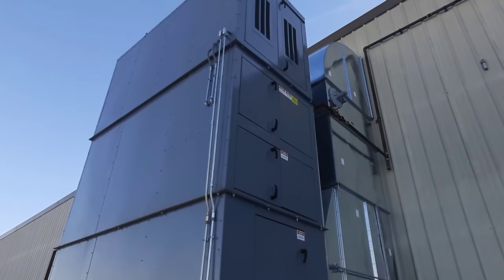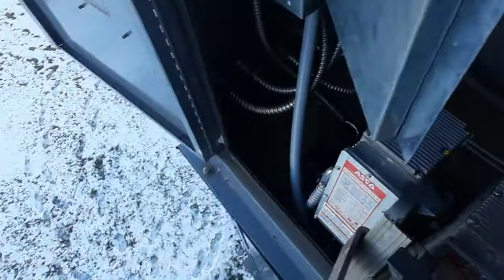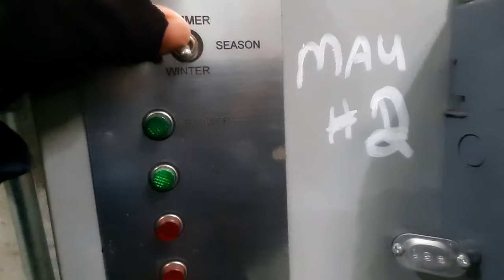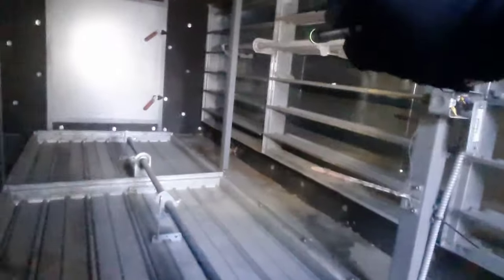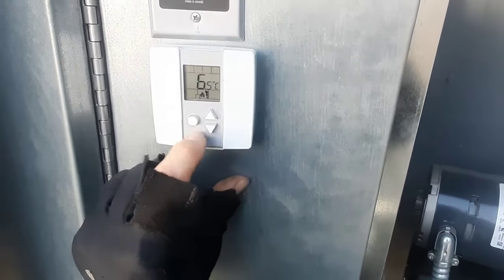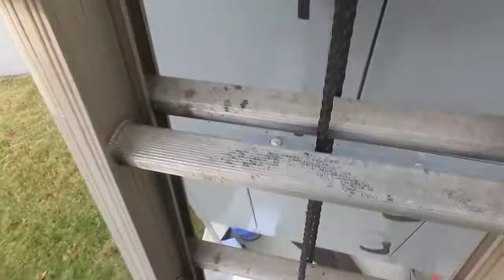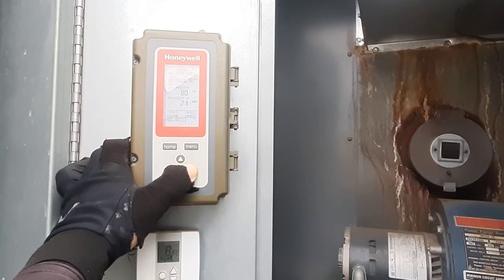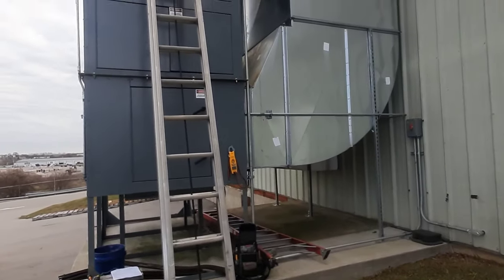Make up air unit not heating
power flame burner with flame safeguard lock out. return and outdoor air dampers hacked by others, let's figure out how it's supposed to work and set actuators properly.